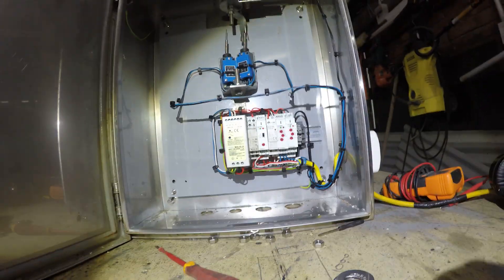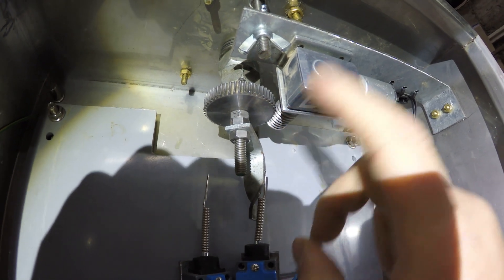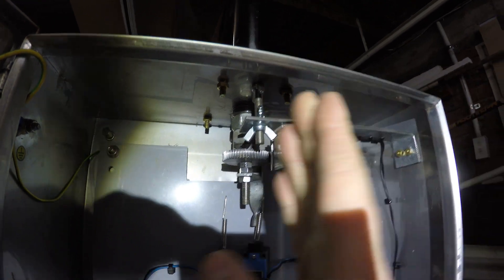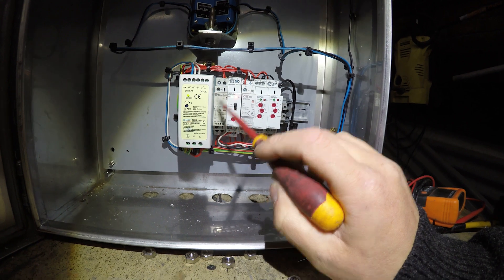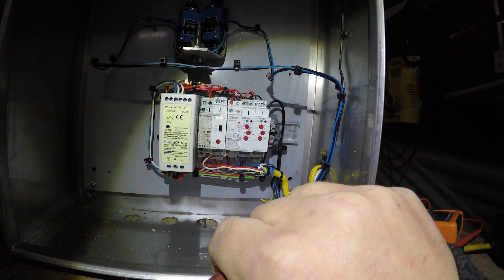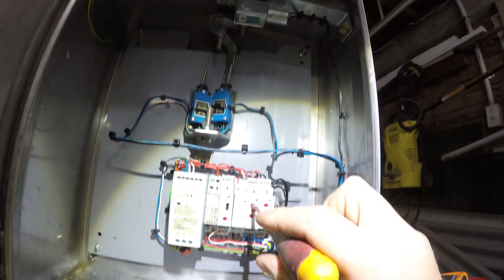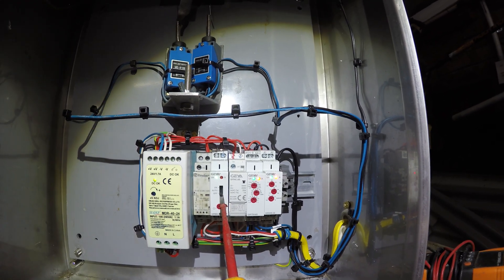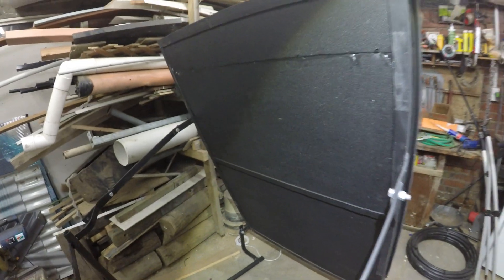A Look at the "brain" of my DIY rotating greenhouse solar water heater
The controls or "brain" of my outdoor solar water heater are finished, a quick look at how it works.

It would be possible to make this work with only 24 volts (DIY voltage).

solenoid valves, and pipes not yet complete. will install outside ASAP.

Solar heater rotates using a small 24 volt motor, 35 kg.cm.

shaft rotates using thrust bearings.

controls a mixture of 230V mains, and 24V DC.

a look at the temperature control relay, time relay, twilight switch, and NO NC contactors.

a quick explanation of the KG.cm torque.